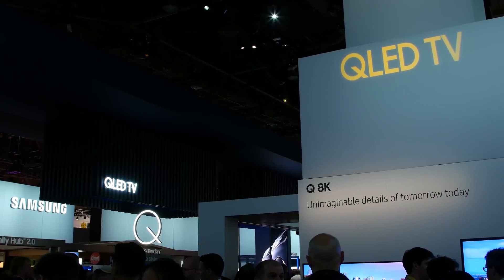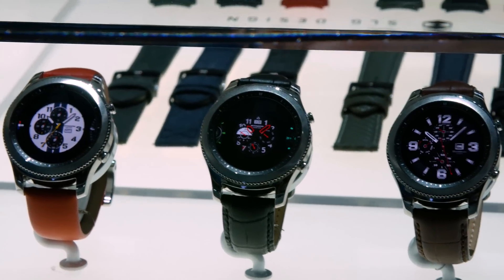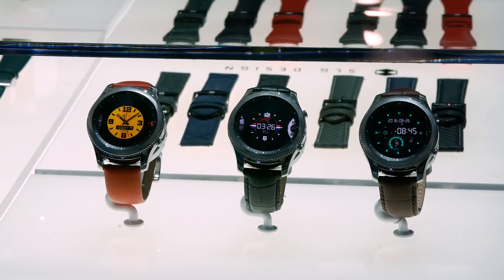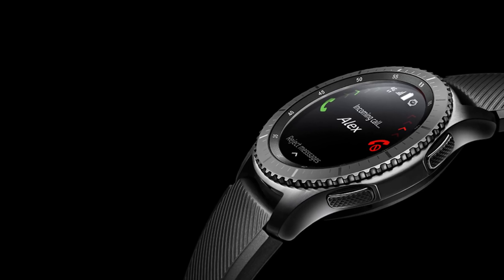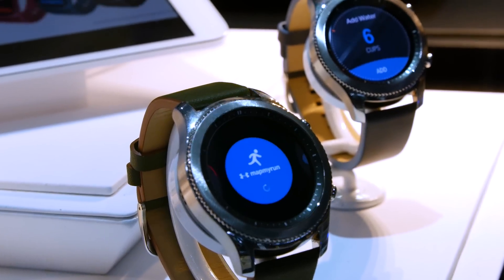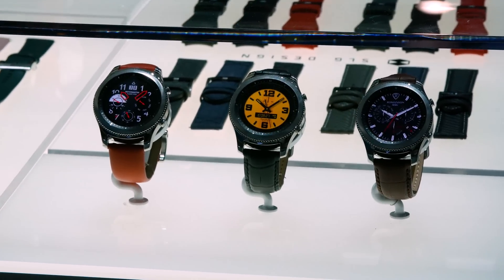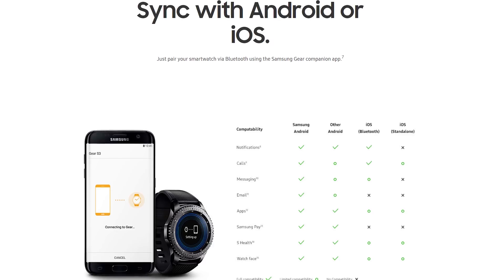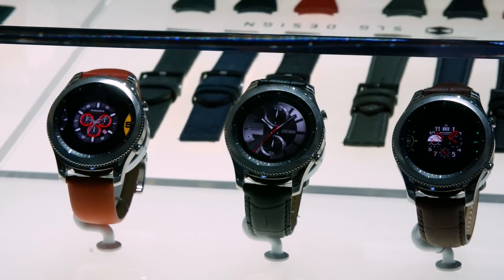Samsung Gear S3 Smart Watch - CES 2017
Is the Gear S3 the best Smart Watch on the market? Depends on the kind of person you are.

Samsung Gear S3 Smart Watch

The Gear S3 is a modern luxury in that it has all the advanced technology as its competitors, but it keeps the classic watch look, in digital form. There are two types of gear S3's, the Classic with Bluetooth and the Frontier with Bluetooth and 4G LTE, using your phone's data.

1.3" AMOLED Touchscreen
360 x 360 Native Resolution at 278 ppi
1 GHz Dual-Core Processor
4GB Storage Capacity + 768MB of RAM
Wi-Fi, Bluetooth 4.2, NFC
S-Health with Heart Rate Monitoring
Built-In Speaker for Voice Calls
IP68 Water- and Dust-Resistant
Works with Android and iOS